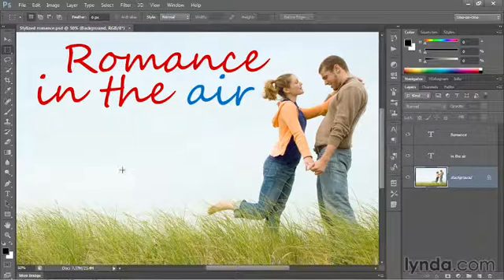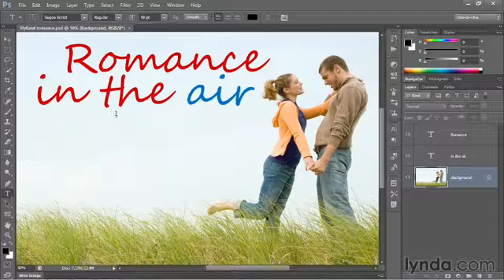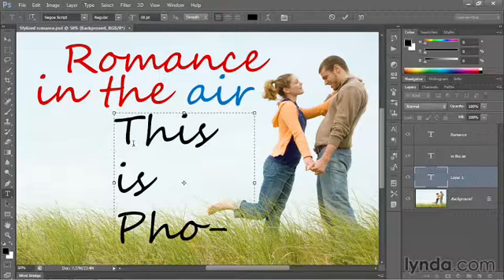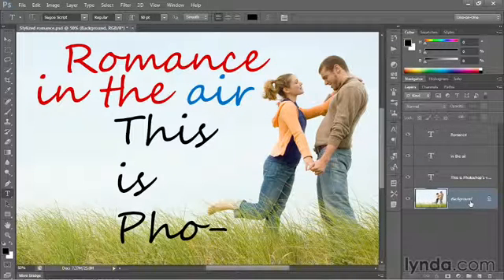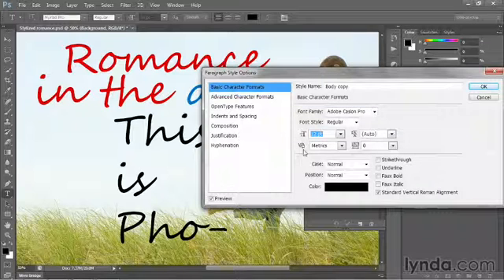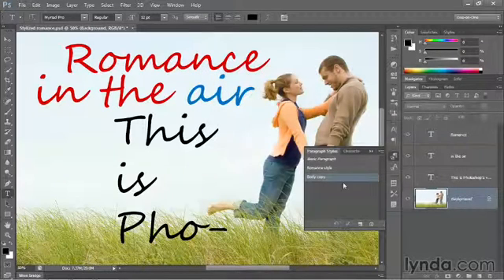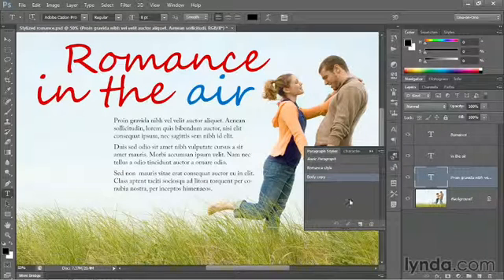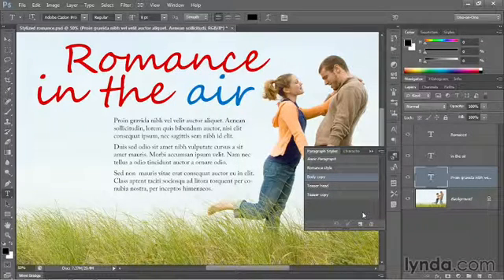17 03 createstyleplaceholder